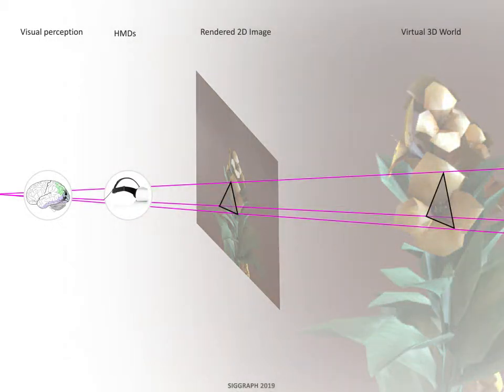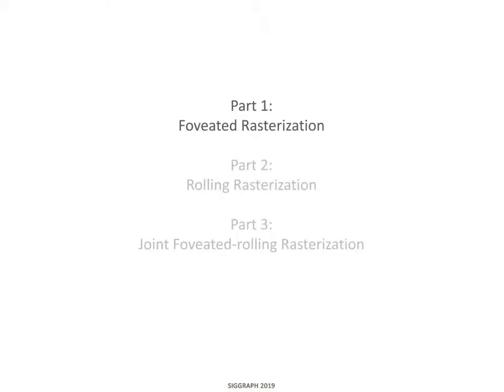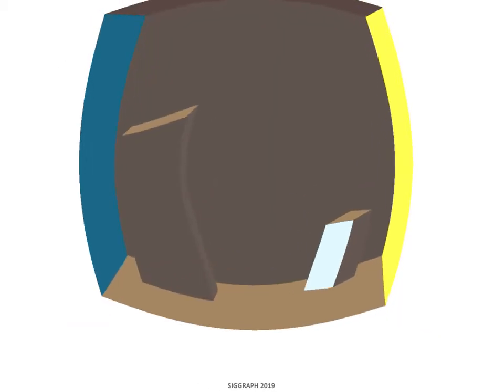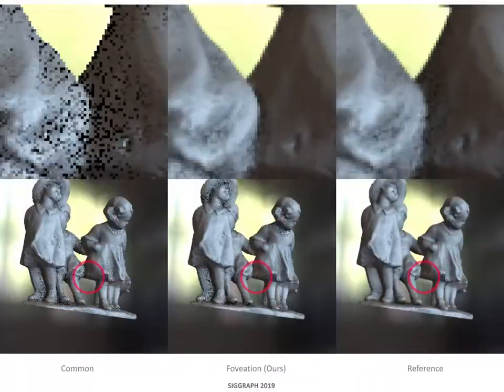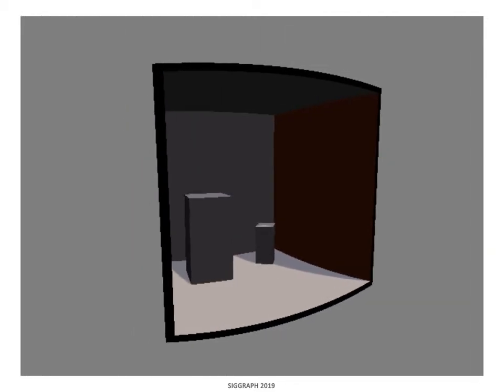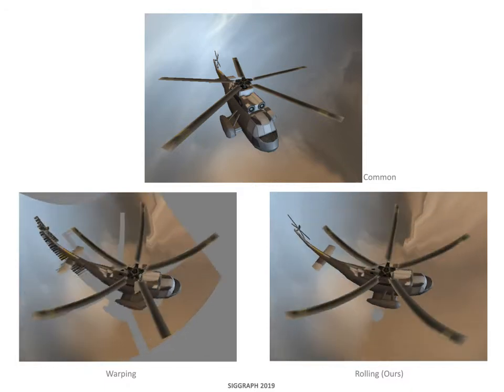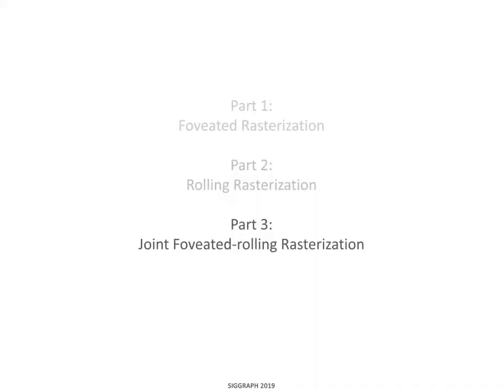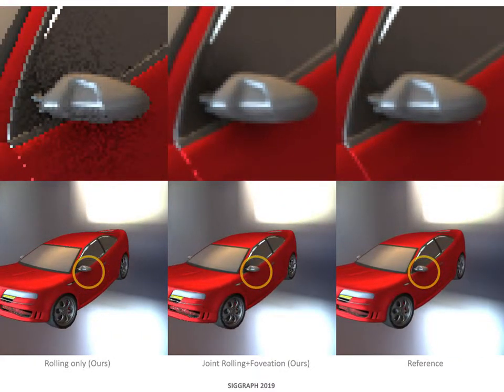Perceptual Rasterization for Head-mounted Display Image Synthesis (SIGGRAPH 2019)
Sebastian Friston, Tobias Ritschel, Anthony Steed
Perceptual Rasterization for Head-mounted Display Image Synthesis
ACM Trans. Graph. (Proc. SIGGRAPH 2019)

We suggest a rasterization pipeline tailored towards the needs of HMDs, where latency and field-of-view requirements pose new challenges beyond those of traditional desktop displays. Instead of image warping for low latency, or using multiple passes for foveation, we show how both can be produced directly in a single perceptual rasterization pass. We do this with per-fragment ray-casting. This is enabled by derivations of tight space-time-fovea pixel bounds, introducing just enough flexibility for the requisite geometric tests, but retaining most of the simplicity and efficiency of the traditional rasterizaton pipeline. To produce foveated images, we rasterize to an image with spatially varying pixel density. To compensate for latency, we extend the image formation model to directly produce ``rolling'' images where the time at each pixel depends on its display location. Our approach overcomes limitations of warping with respect to disocclusions, object motion and view-dependent shading, as well as geometric aliasing artifacts in other foveated rendering techniques. A set of perceptual user studies demonstrates the efficacy of our approach.